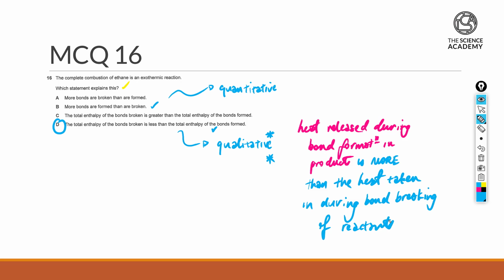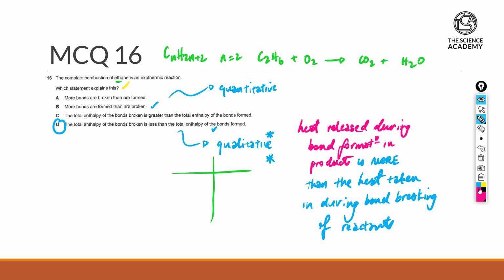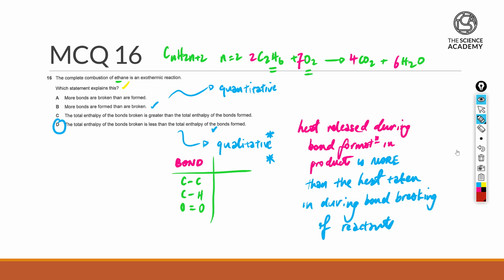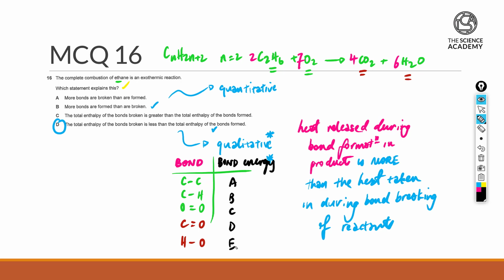2018 GCE O Level Chemistry MCQ Solution 16